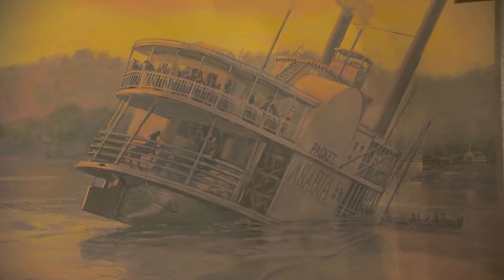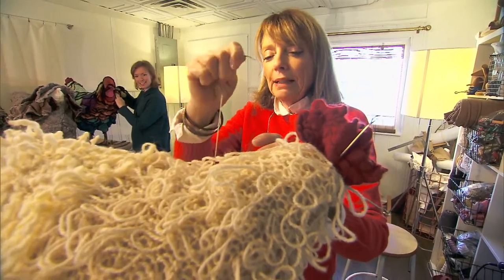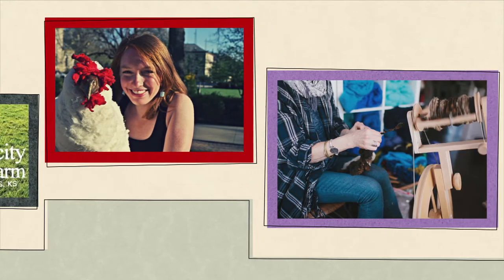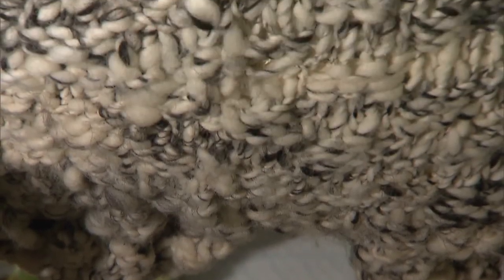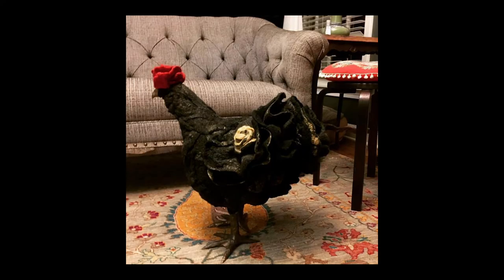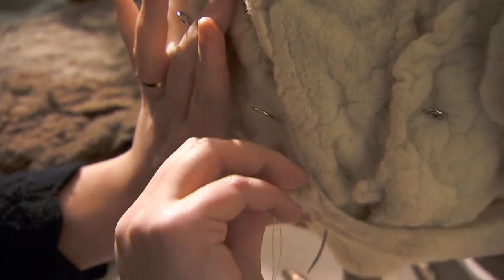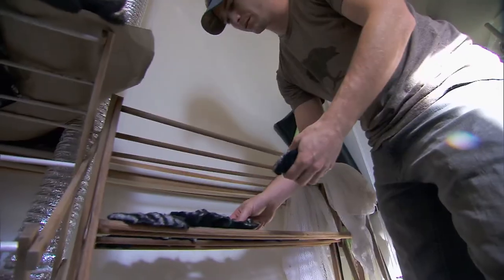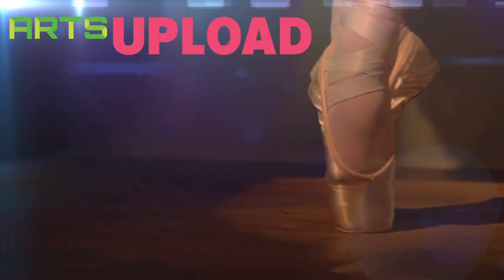City Girl Farms | Arts Upload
The first thing to know about The City Girl Farm is that it is not actually a farm, but it does yield a product that you’d find in a barnyard. And no, it’s not a cow. The City Girl Farm is a place from which chicken footstools emerge. And they don’t go for chickenfeed either. They’re serious pieces of fiber art probably best explained by simply showing you.

Kansas City PBS - KCPT, Kansas City